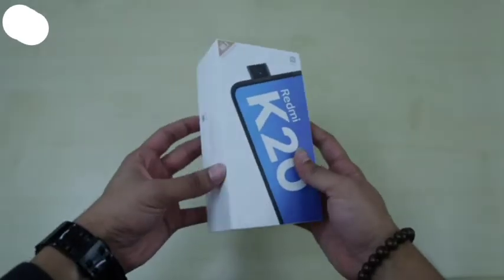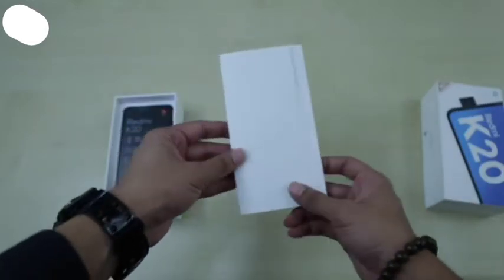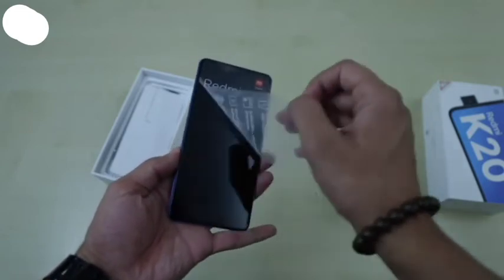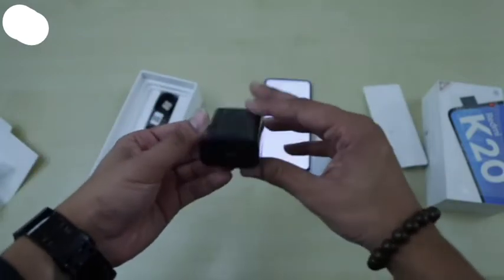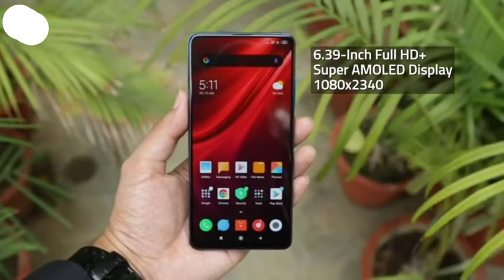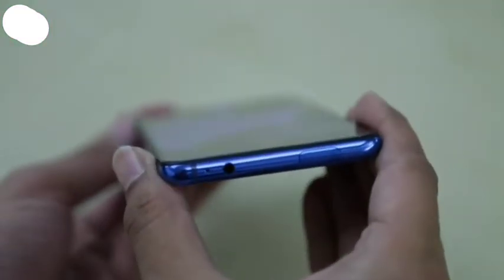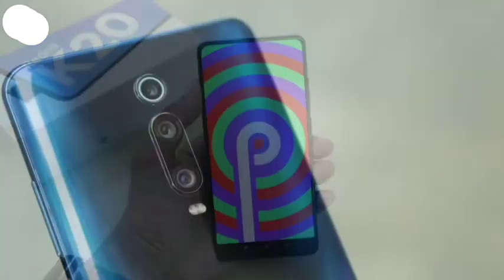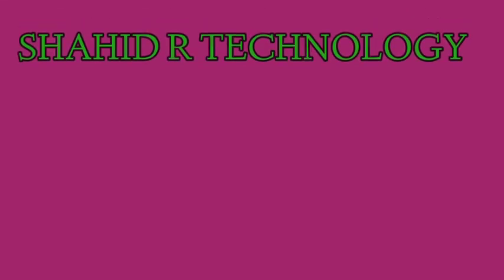Mi Redmi K20 Unboxing || 2020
Redmi k20

Features & details

48+13+8MP primary camera with 20MP front facing camera

16.23 centimeters (6.39-inch) AMOLED capacitive touchscreen with 2340 x 1080 pixels resolution, 403 ppi pixel density

Memory, Storage & SIM: 6GB RAM | 64GB storage | Dual SIM with dual standby (4G+4G)

Android v9 Pie operating system (Upgradable to Android Q) with 2.2GHz Qualcomm Snapdragon 730 Octa core processor, Adreno 618 GPU

4000mAH lithium-polymer battery

1 year manufacturer warranty for device and 6 months manufacturer warranty for in-box accessories including batteries from the date of purchase

Box also includes: Adapter, USB cable, warranty card, user guide, SIM insertion tool, Back cover

Powered by the Qualcomm 730 Processor and Adreno 618 GPU with Game Turbo 2.0